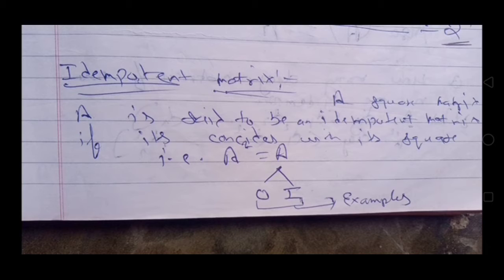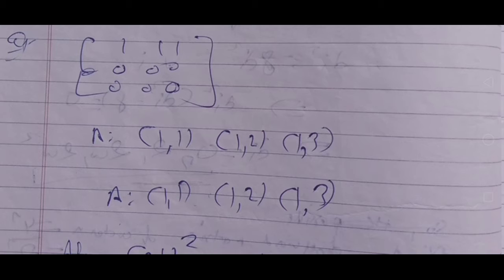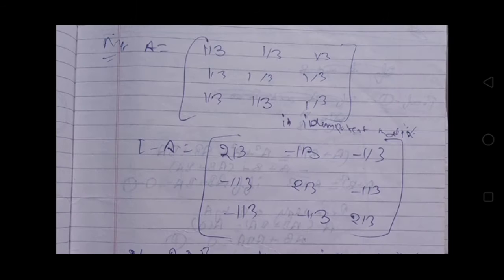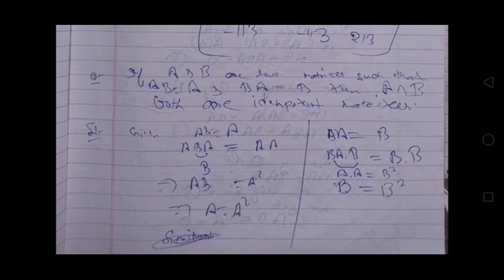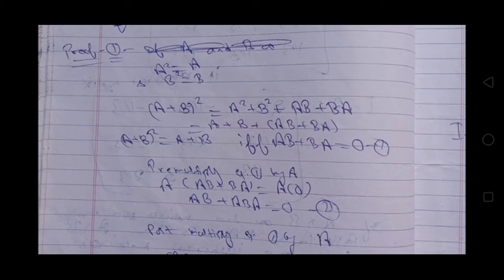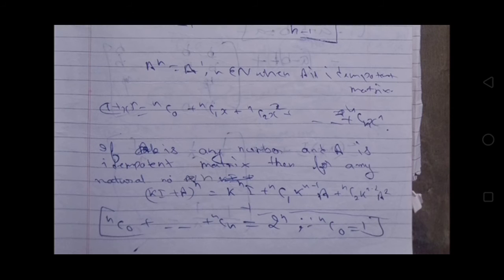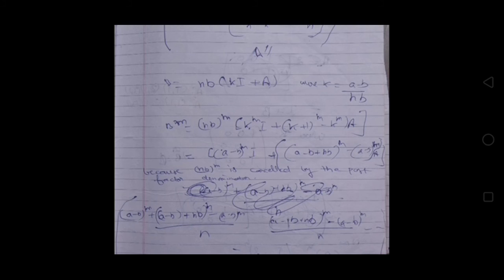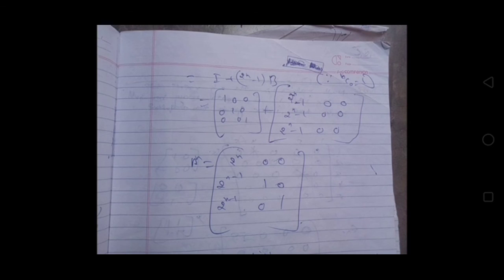Matrices|Idempotent matrix|Csir-Net Mathematics|Iit-Jam mathematics|Video-08|Parveen Barak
In this video i have discussed about Idempotent matrix with their properties and questions.